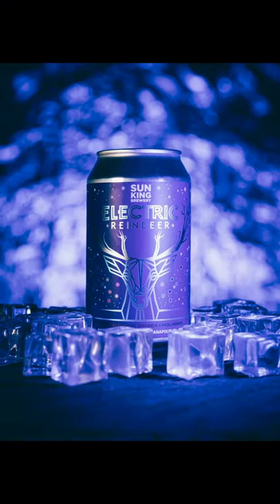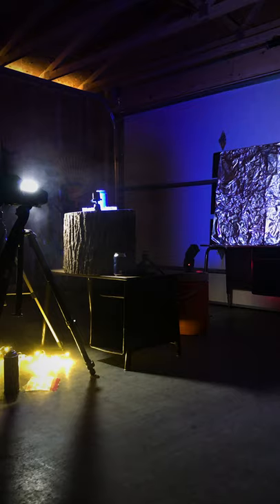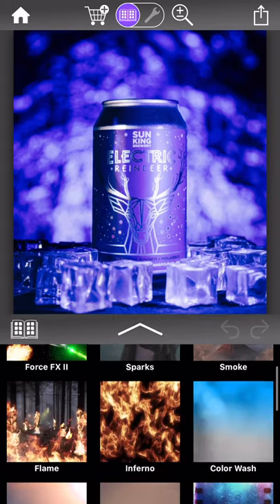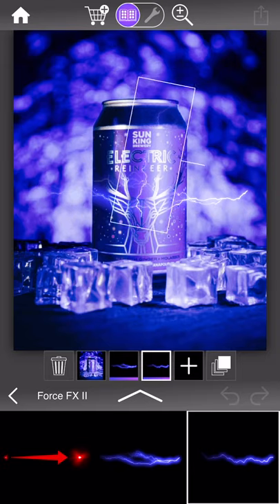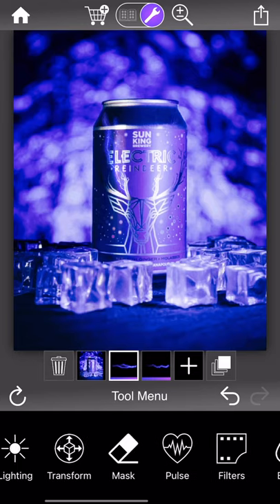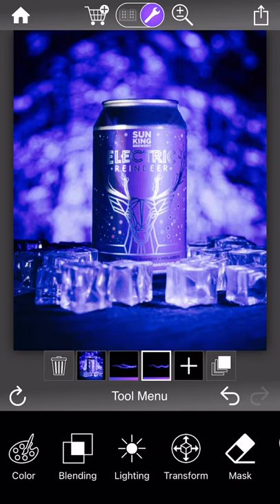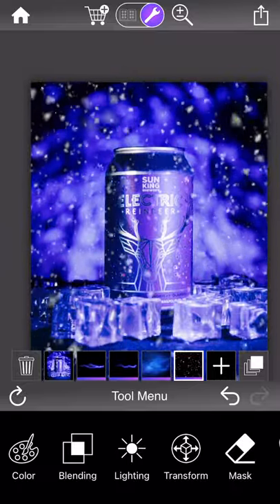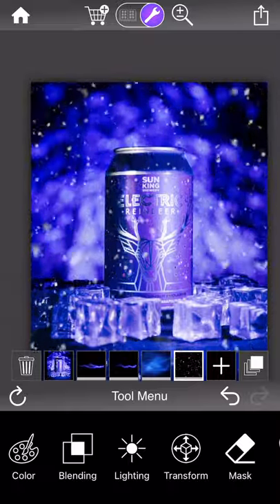Werble App Tutorial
This video is a brief tutorial of the Werble app available on iOS and Android. In the video I use my Apple iPhone 8 Plus and an image I took with my DSLR. If you’d like to follow along on the tutorial I use the Force FX II Bundle and the included Weather Bundle. The image I used for this video is available for download at PhotoPXL.com if you'd like to follow along, or feel free to use your own image and try something different.

I found the app to be a great way to add some life to your still images. I prefer using subtle effects as opposed to creating elaborate scenes. A small addition of smoke, fire or other elements will give make the viewer do a double take. The app is robust and it is certainly a place to let your creativity run wild. This is not a paid tutorial or review.

If you have any questions or want to share your creations you can reach out to me on my Instagram Also, please let us know if you like this type of content and if you would like to see more done with mobile photography and video.